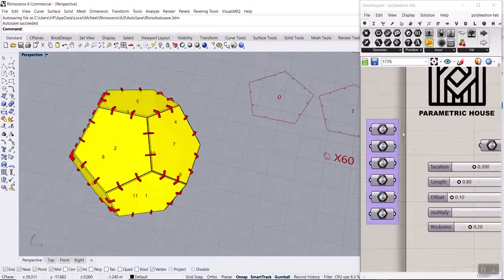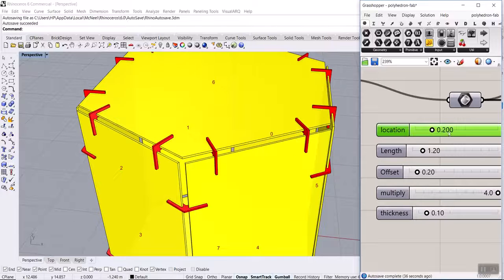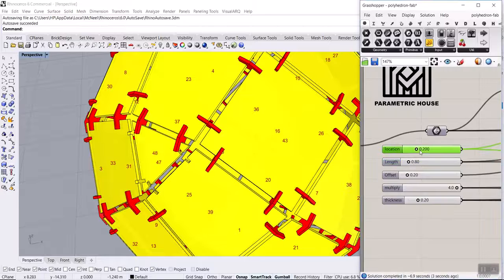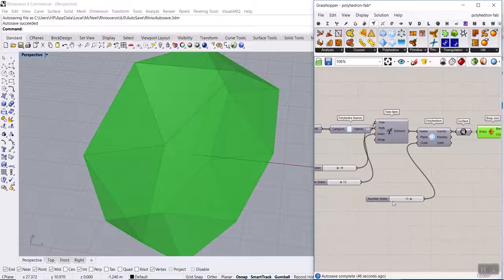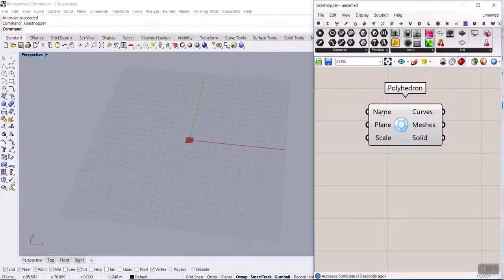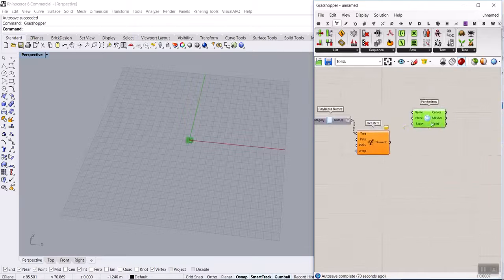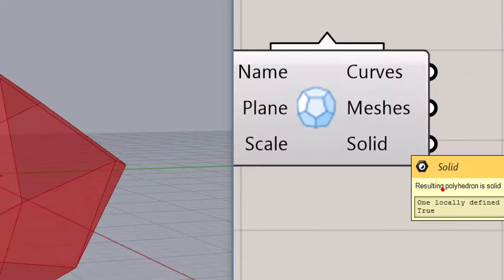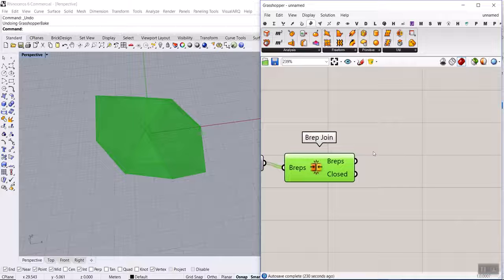7- Polyhedron Fabrication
In this 45 minutes Paracourse Lesson (premium Members) we are going to fabricate a Polyhedron by defining a series of simple connections for the faces. First, we are going to model the connection for any polyhedron and then model them in 3D and put them on the ground for fabrication.